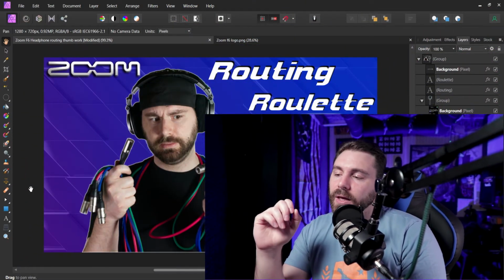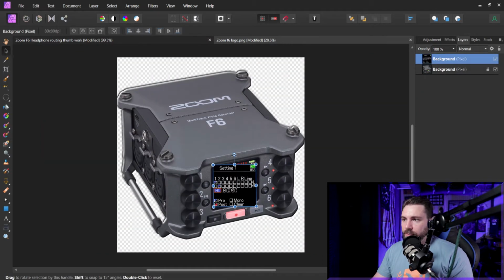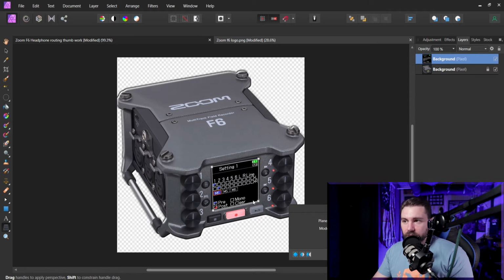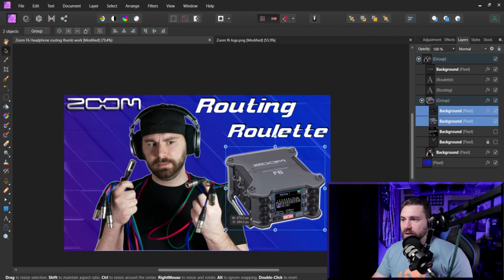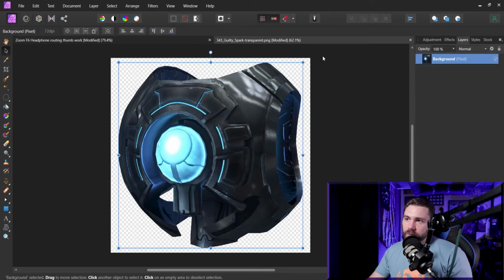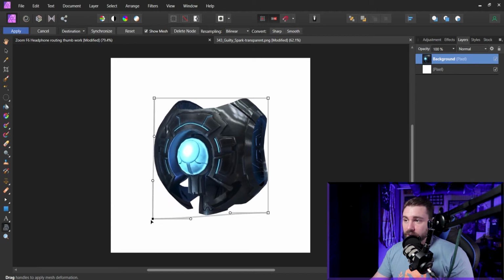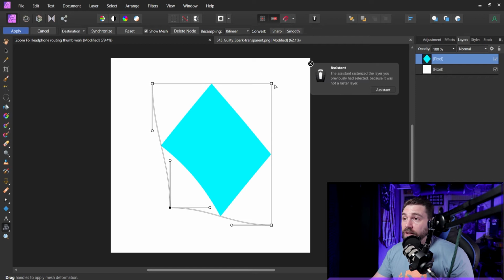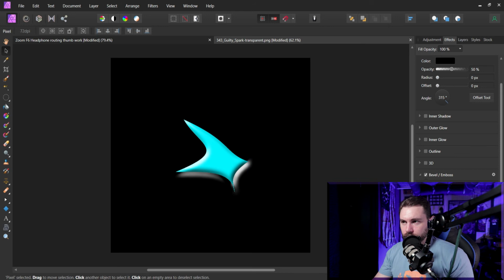Warp/Perspective Tool! (Affinity Photo Tutorial)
This tutorial is a simple way to get into a crazy world.  The world of warping images and altering the perspective of all you images.  More to come in the future.  Leave your suggestions down below.
Stream Every Wednesday and Saturday

Available on most streaming platforms and downloads are on his discord!

My Gear:
Camera: Canon 77D
Lens: Tokina 11-16mm 2.8f
Mic: PodMic
Audio recorder: Zoom F6